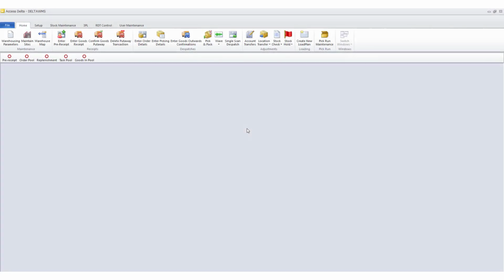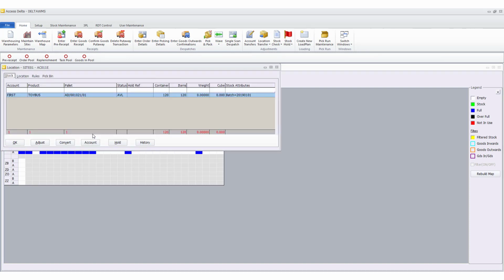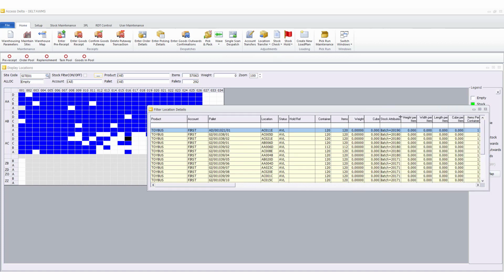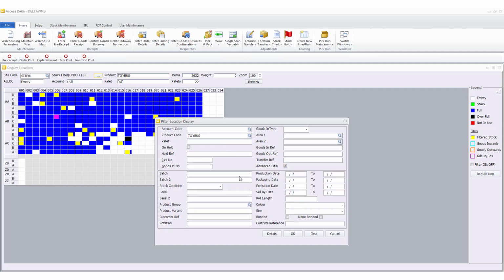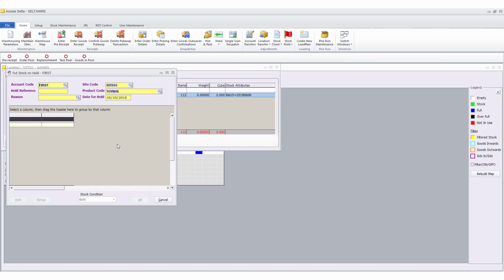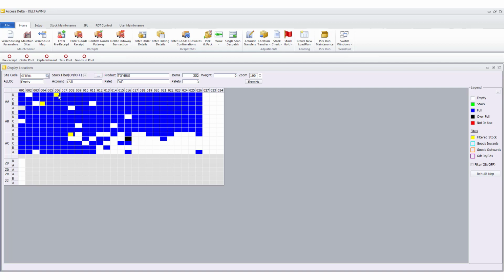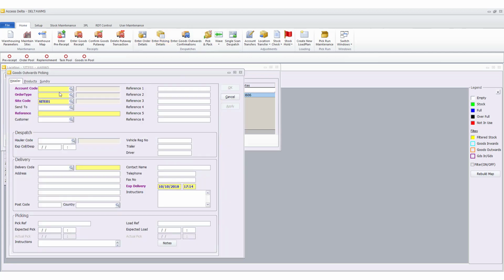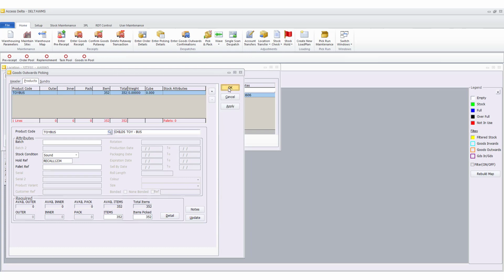Access Delta WMS batch traceability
Watch a short video on the traceability function in Access Delta WMS.

This video covers:

✓ Configuring a product to be tracked by attributes, such as batch, sell by date or serial number.
✓ Looking at locating batch track stock placing stock on hold to make it unavailable and allocating it to an order to return it to supplier. Placing stock on hold to make it unavailable, and allocating it to an order to return it to supplier.
✓ Identify where affected goods have been dispatched to, to assist in product recall.